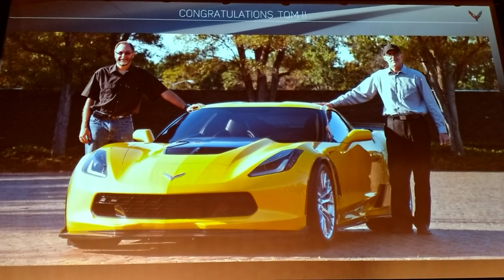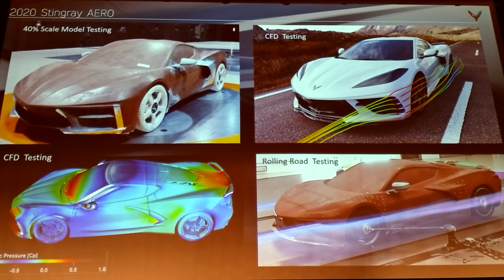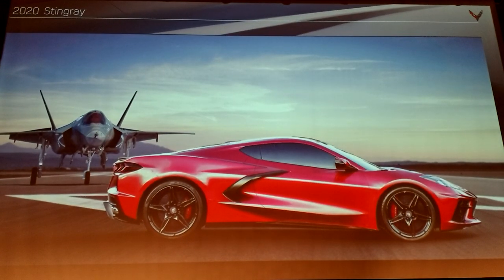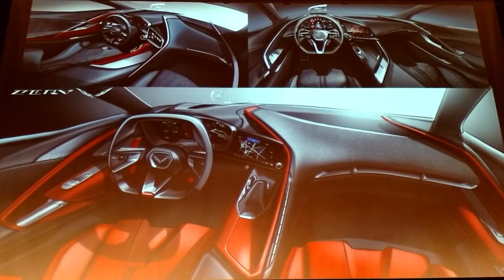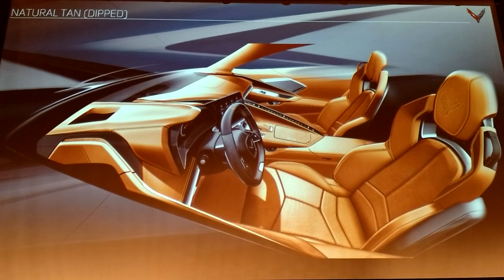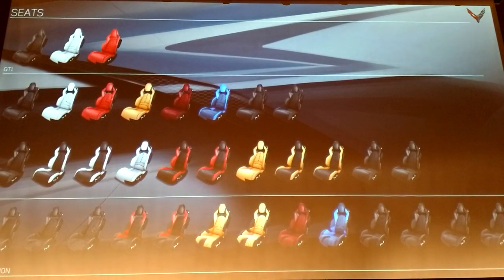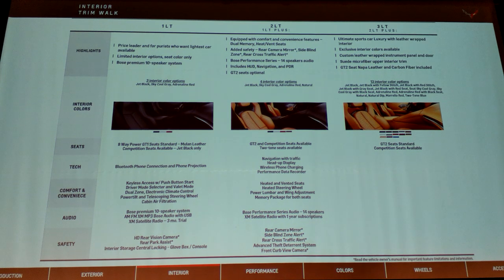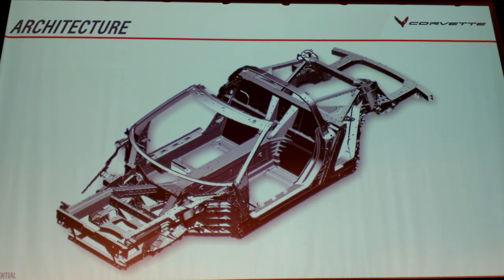2020 C8 Corvette Exterior Design, Interior Design, and Trim Package Presentations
More from the Corvette Team at the National Corvette Museum's 25th Anniversary Celebration.

Kirk Bennion Exterior Design Presentation
Brian Stoekel Interior Design Presentation
Harlan Charles Trim Package Presentation